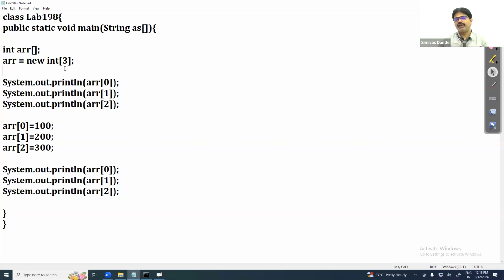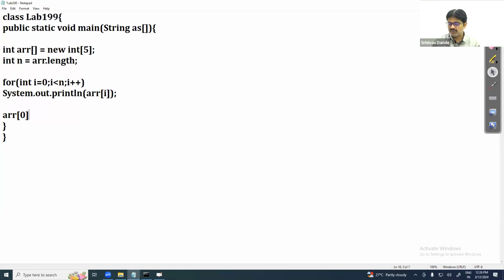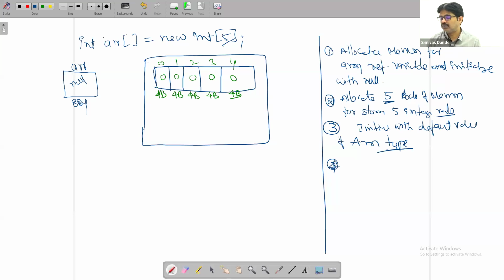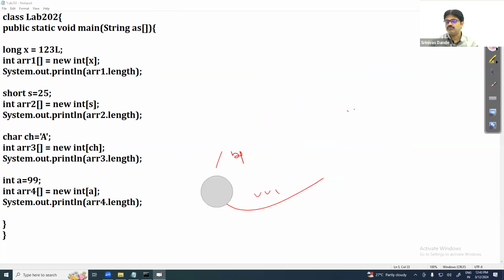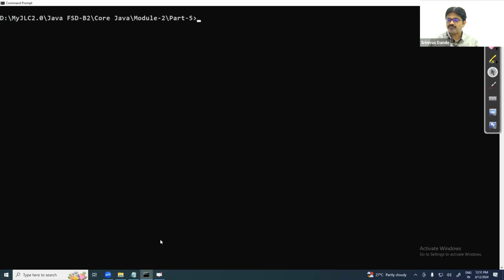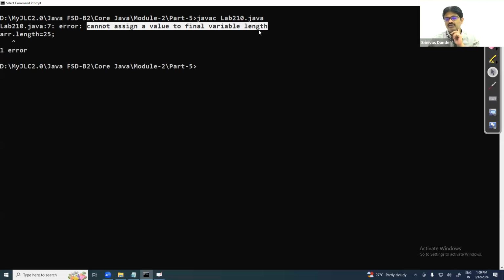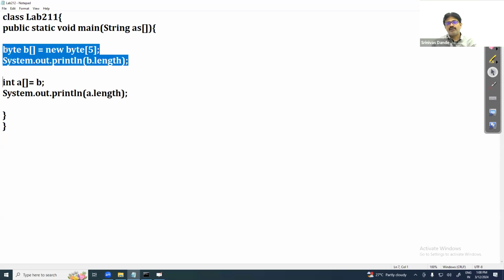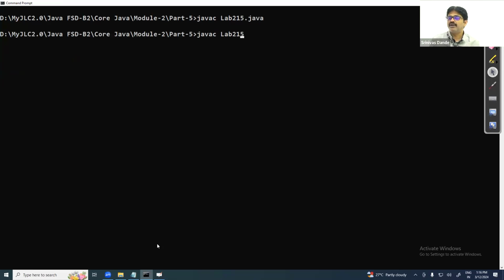Arrays in Java - Part 2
Topics Covered:

Internal Memory Allocation of Arrays
More on Arrays

Labs Covered:

Lab198, Lab199, Lab200, Lab201
Lab202, Lab203, Lab204, Lab205
Lab206, Lab207, Lab208, Lab209
Lab210, Lab211, Lab212, Lab213
Lab214, Lab215